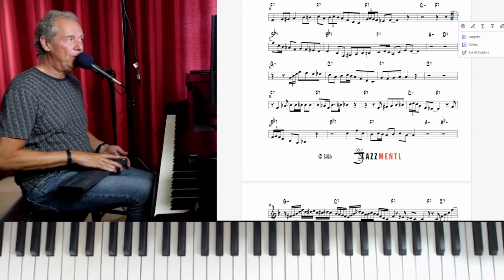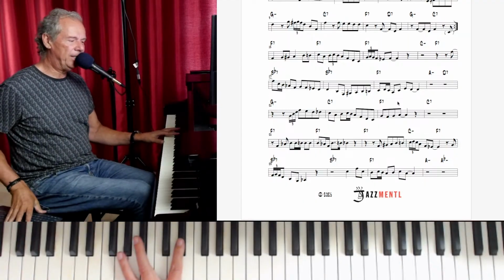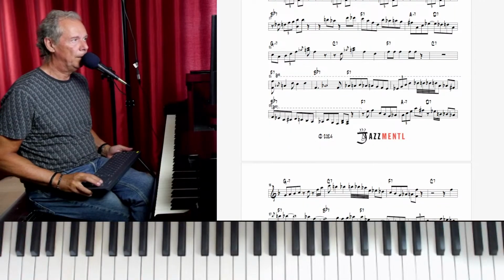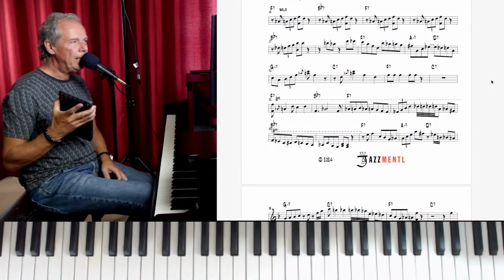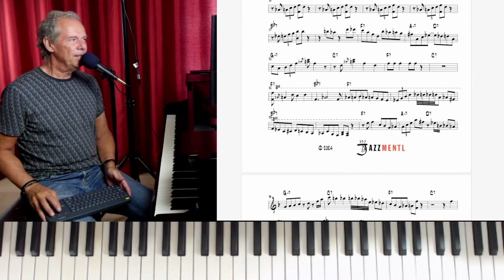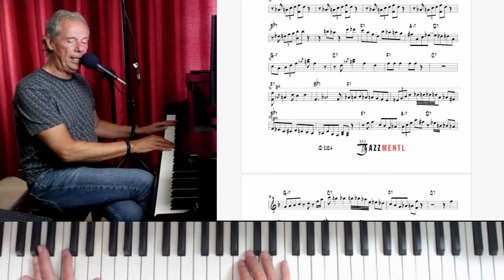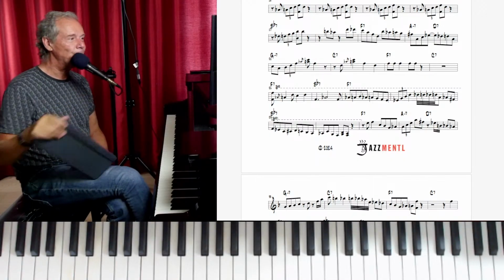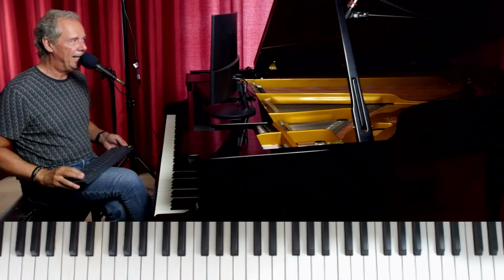Bebop Blues and the Abstract Truth About How Jazz Is Made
In this ALL-NEW Saturday Live Masterclass I'll be taking you through the early stages of bebop improvisation by taking a look at a couple of iconic solo transcriptions: Straight No Chaser as played by the great Red Garland, and Billie's Bounce by Charlie Parker.  The bebop language is like any other language, you have to learn words, phrases and sentences.  It takes time but it's well worth it to get that authentic jazz piano sound. Tune in for a new Saturday Jazz Piano Masterclass with me, Paul Tobey.

Free solo transcription provided to attendees during the livestream.

Join Paul Tobey, jazz pianist, recording artist & educator for this ALL-NEW Masterclass!

BE SURE to click the "NOTIFY ME" button on the video to be reminded when this event starts.

You are listening to Paul Tobey - Canadian Jazz Pianist.